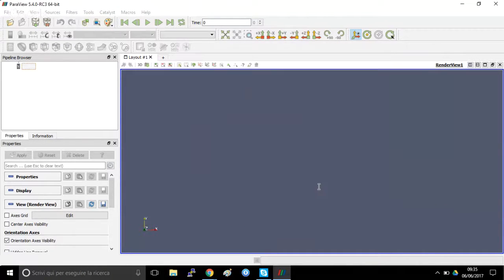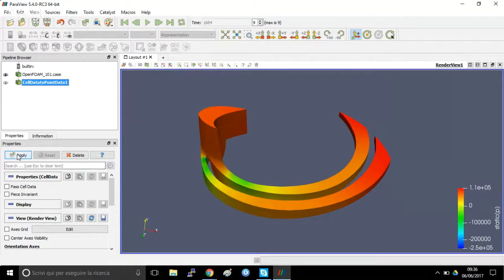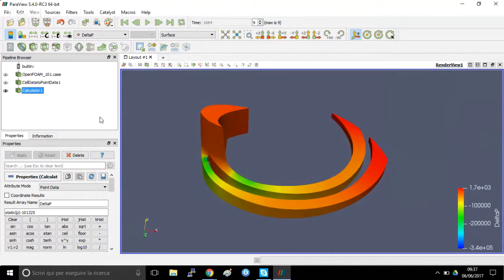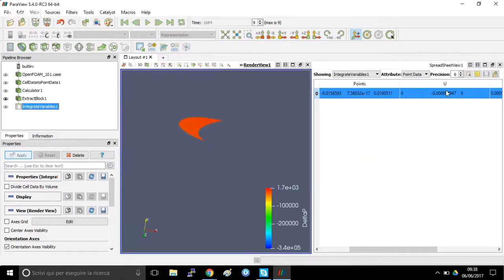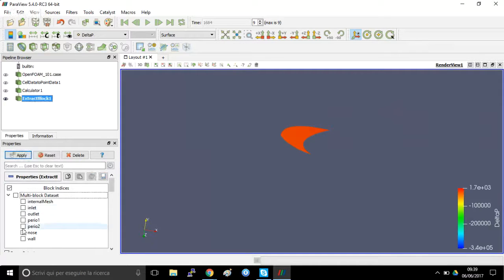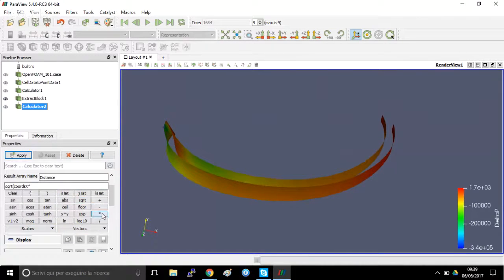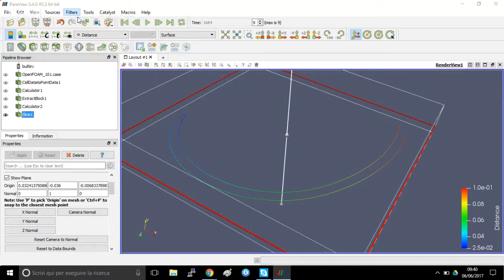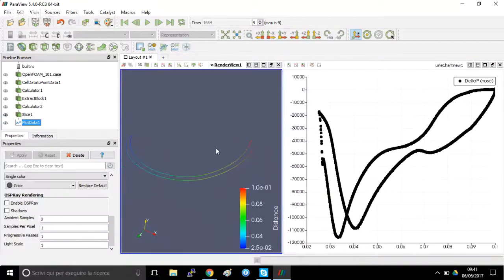Flow and pressure integrals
Discover how you can calculate pressure and flow out of CONSELF CFD results